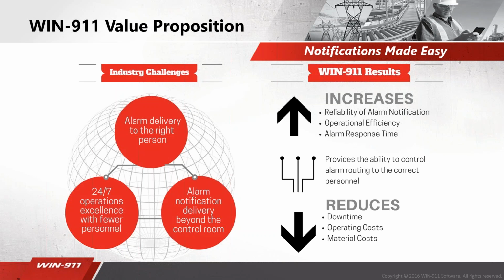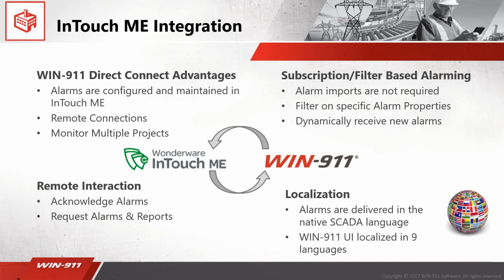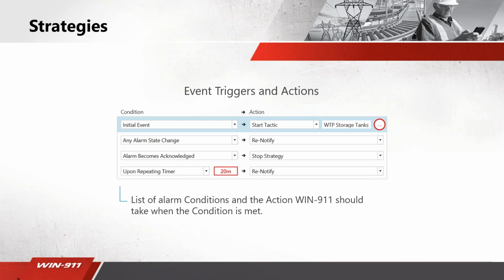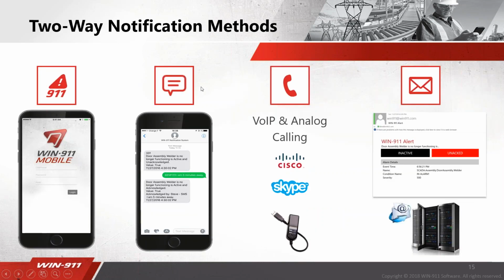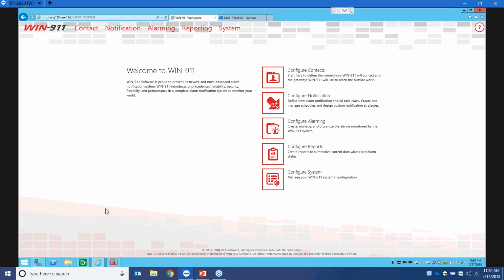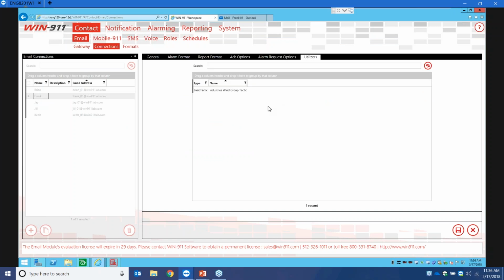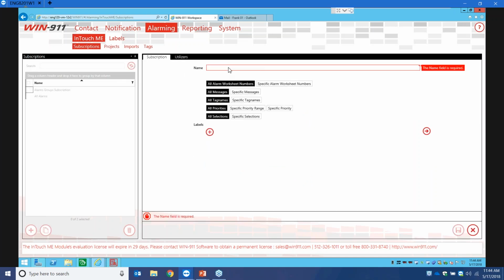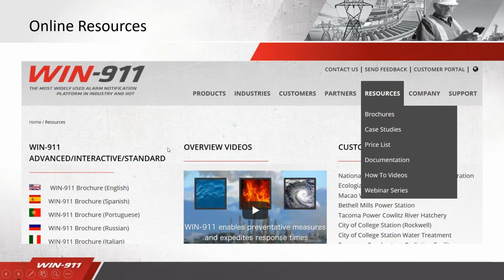WIN-911 Alarm Notification for Wonderware InTouch ME